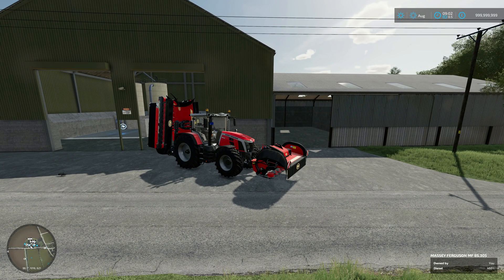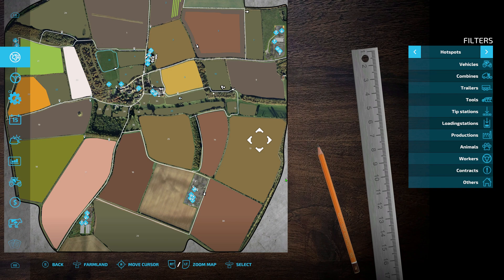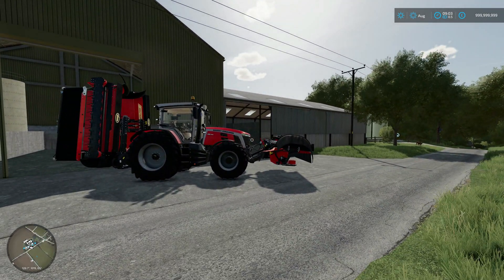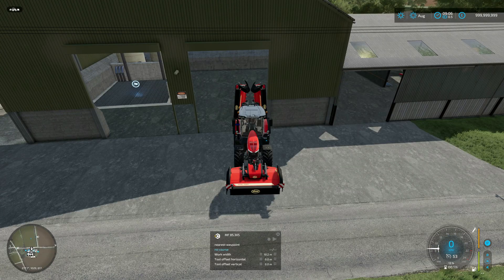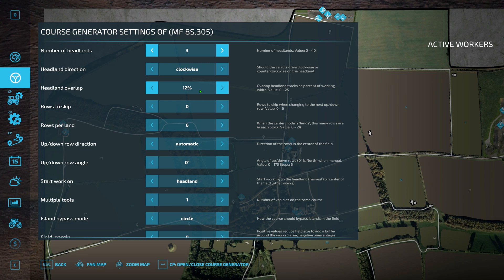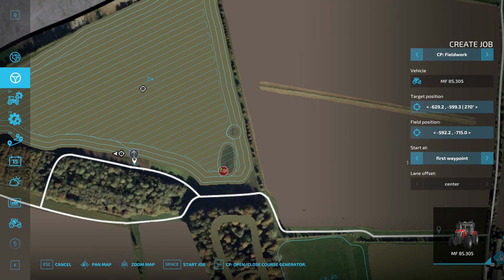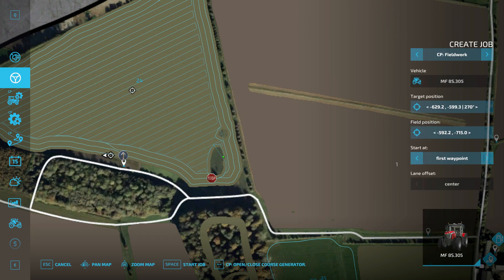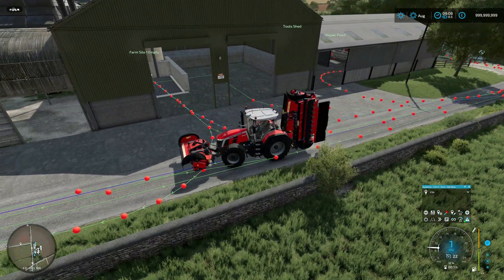This Is One Handy Little Feature! | How To Use CoursePlay Part 3 | FS22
Farming Simulator 22, How to video on Courseplay. In part 3 of this Courseplay tutorial video, I show how to use AutoDrive to send a worker to the start of a generated course and start.

PC Specs 💻
AMD Ryzen 9 5950X
32GB Corsair Vengeance RGB PRO
500GB WD SSD (OS)
1TB Samsung SSD (Games)
2TB  Seagate hard drive (storage)